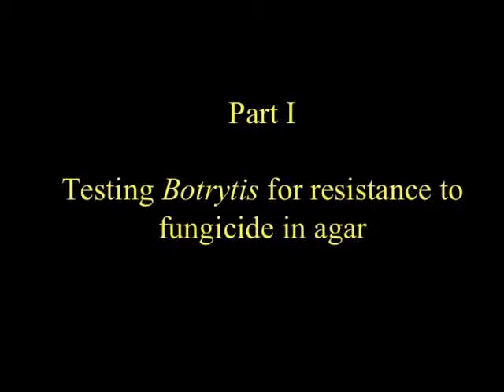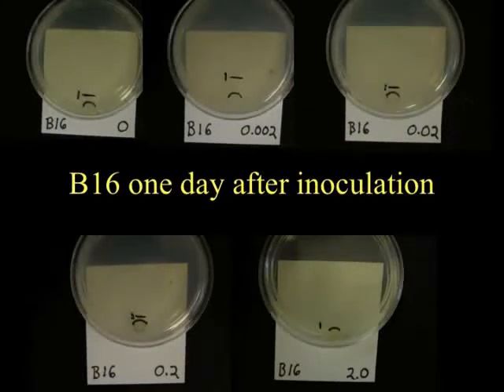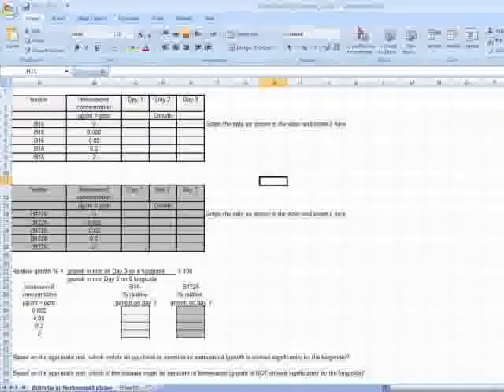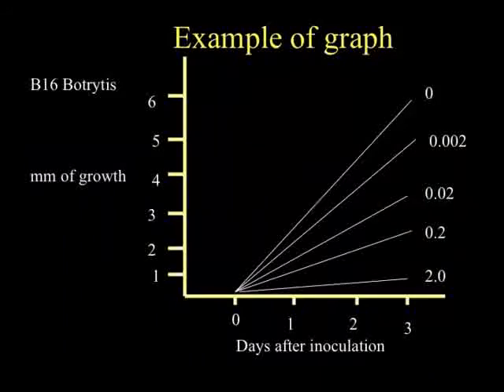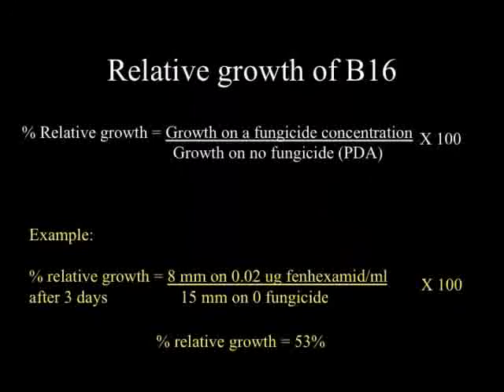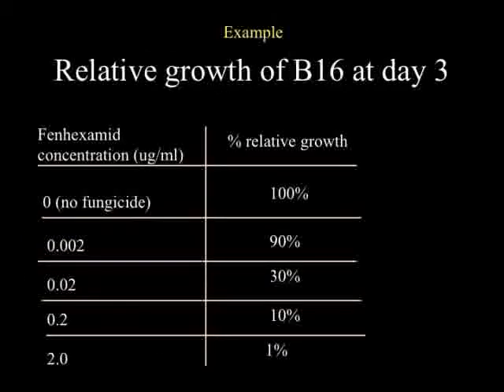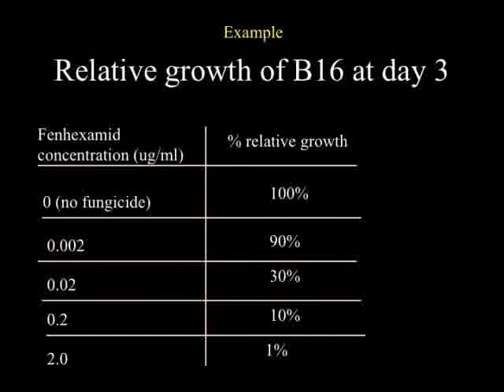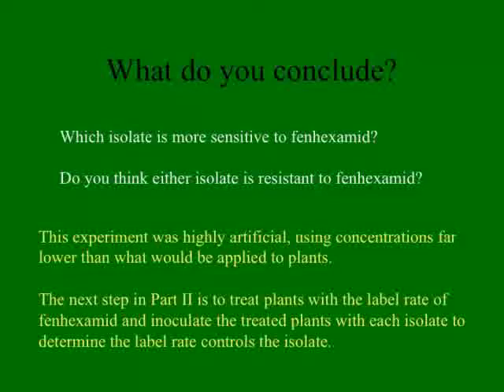Part I: Botrytis Experiment